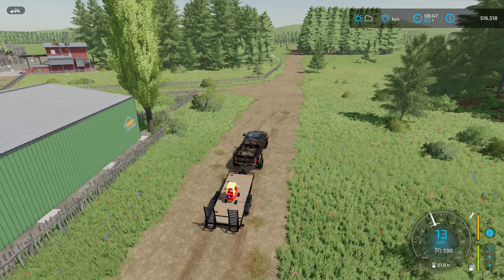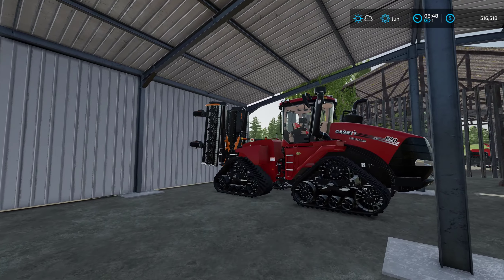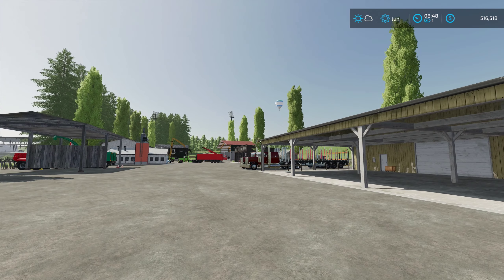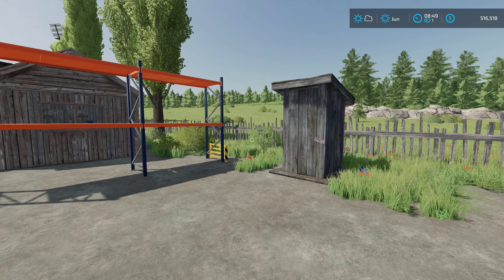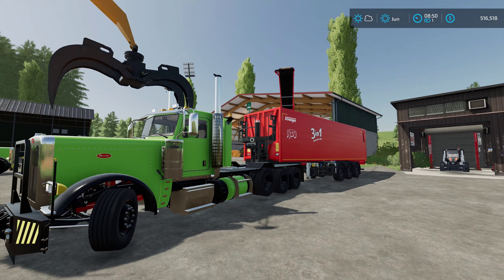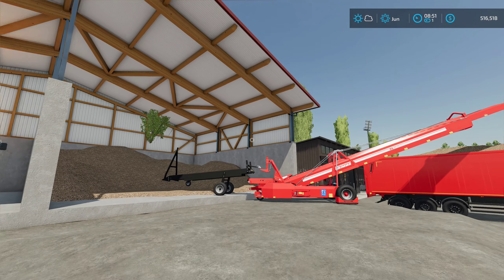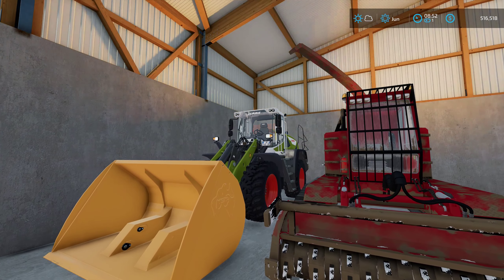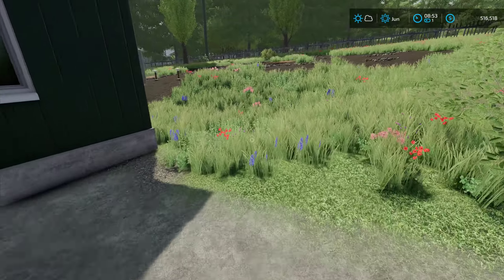Logging Operation EP#2 - New Equipment Purchased for the Company - Farming Simulator 22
In this video, we purchase all the equipment we need to run the logging operation and sawmill. I take you on a tour of the sawmill and talk about the equipment and buildings that I purchased.